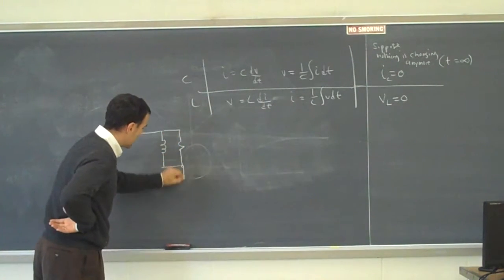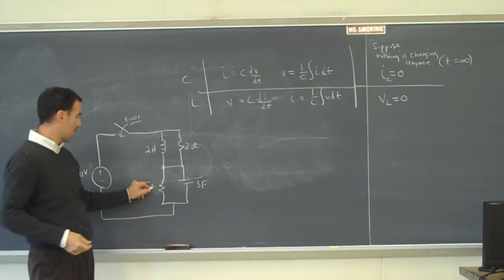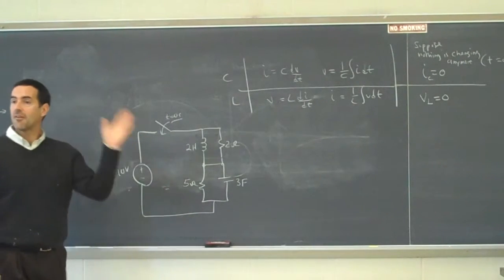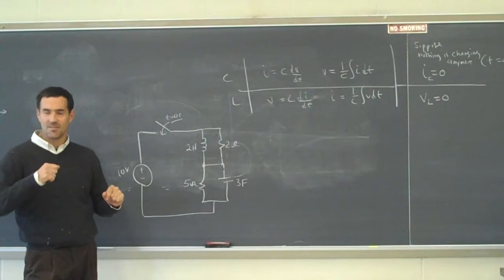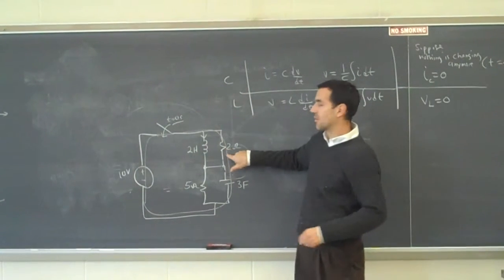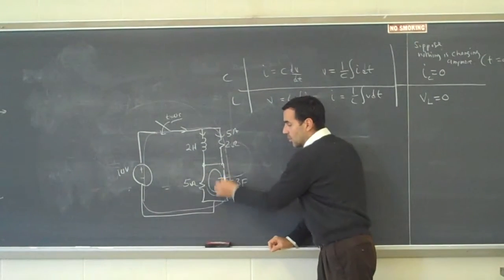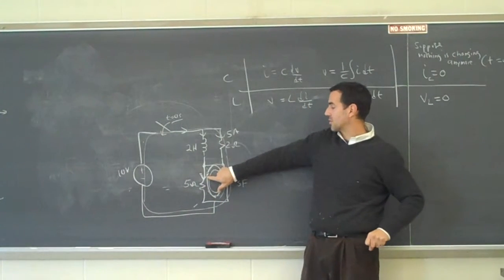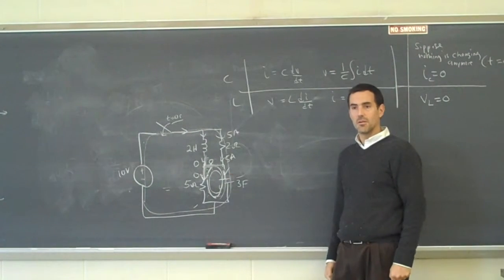4/7 ENR 208 11/5/15